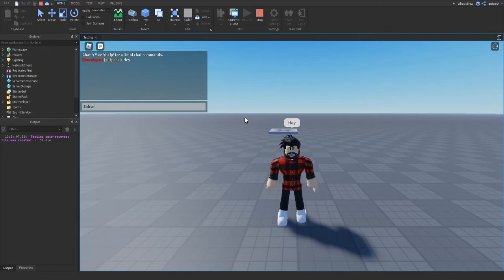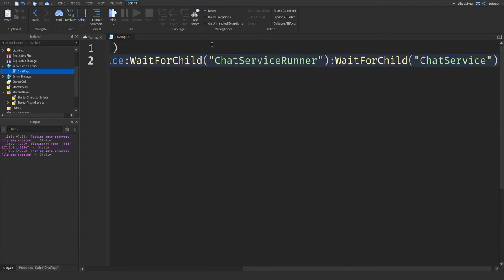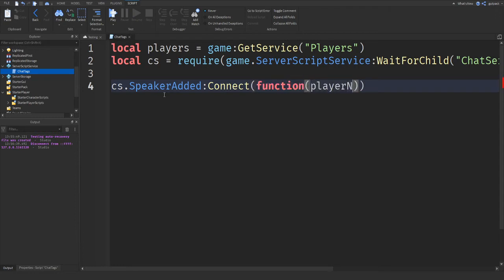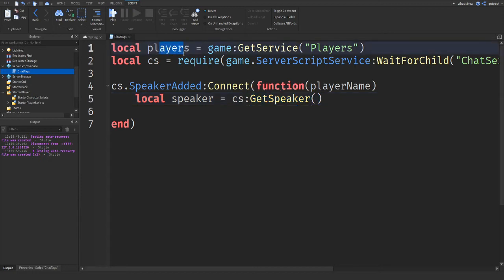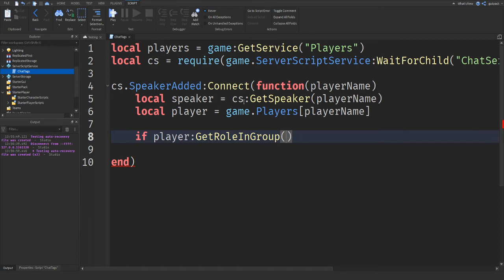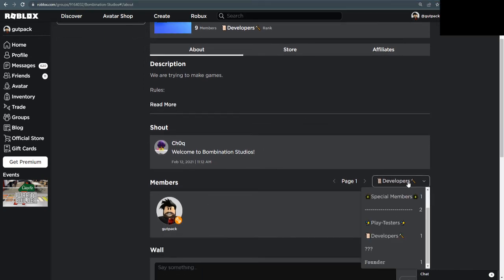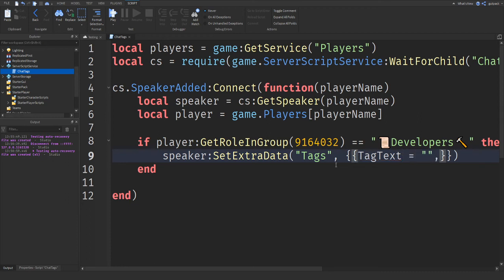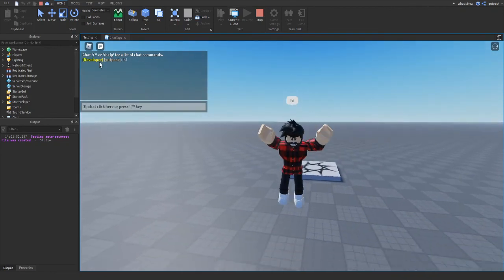How To Create CHAT TAGS FOR GROUP ROLES!!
This is great for your games as it gives the members of your group something cool.

Many more Roblox Studio Tutorials In The Future!